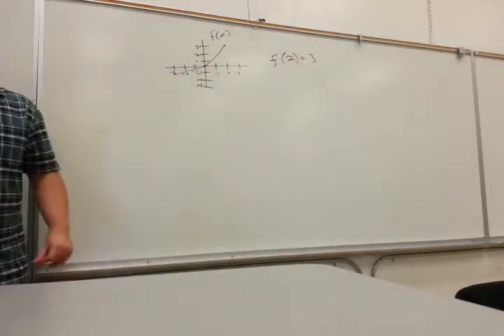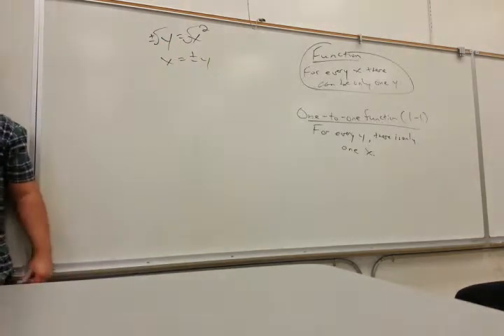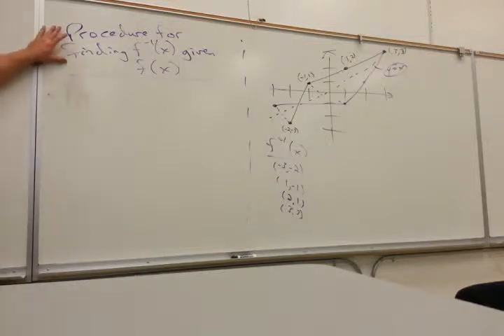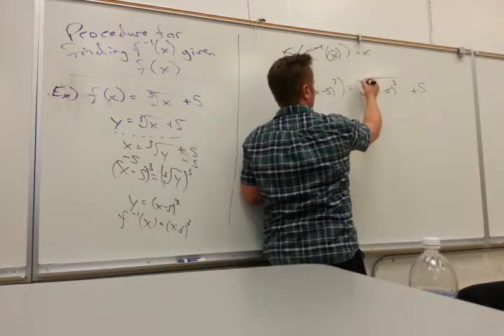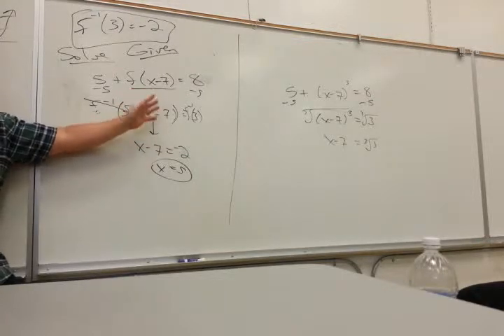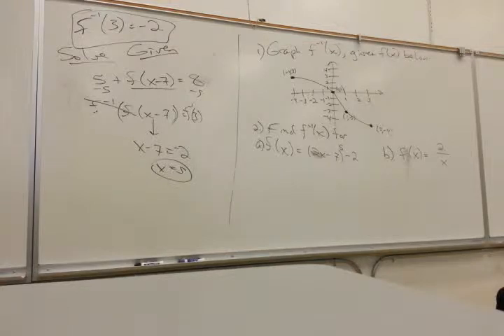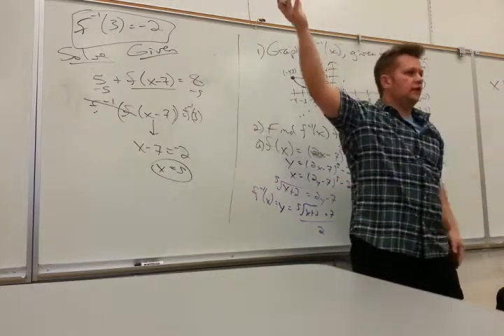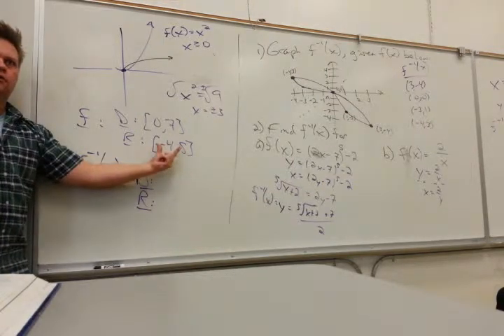Math 176, Feb 20 Lecture